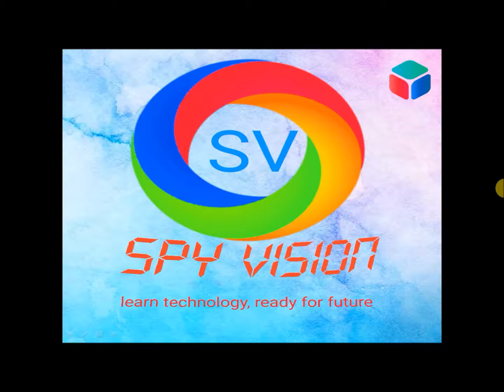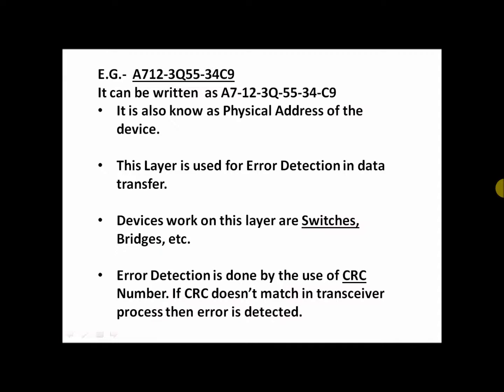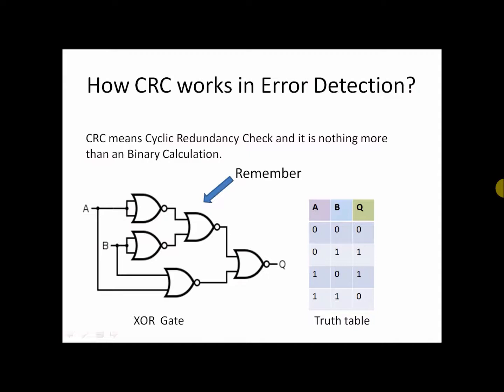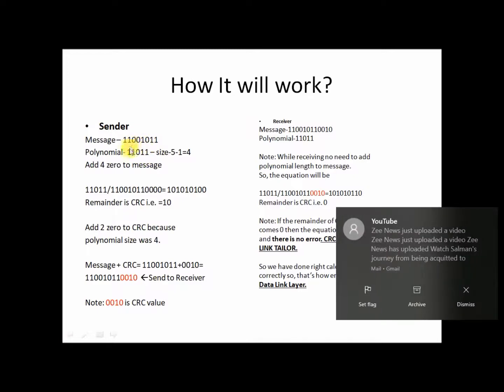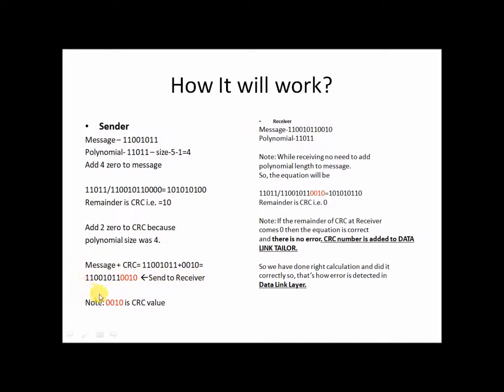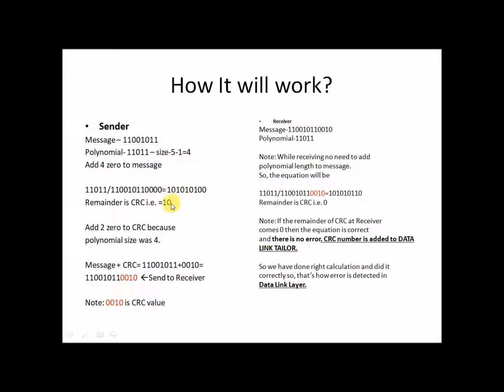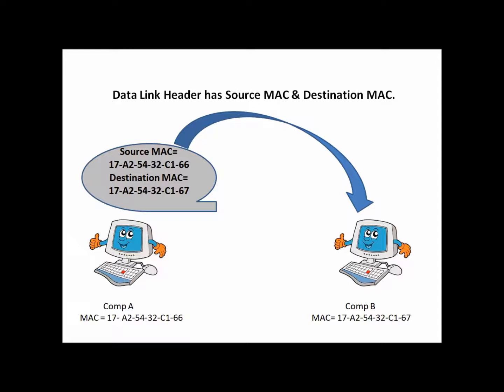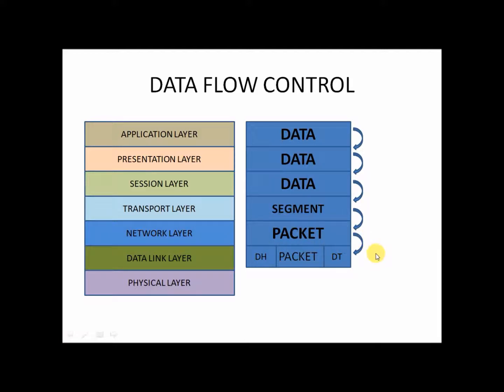Data link layer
In this video i have discussed about the Data Link Layer. Please watch the video completely it is an important layer of OSI model and useful for CCNA or Networking students.

You can check my other video on OSI model as i am providing you all the links of my videos related to OSI model below :-